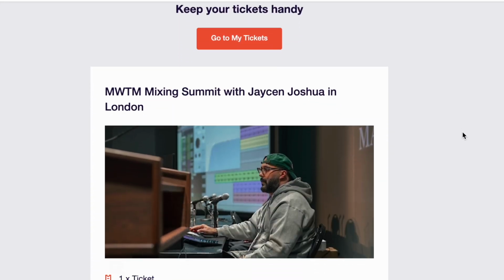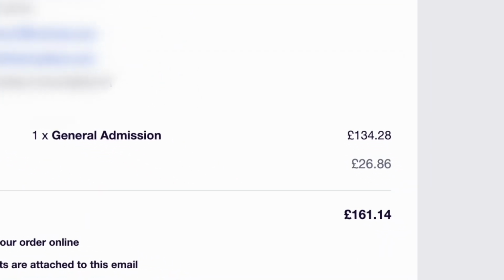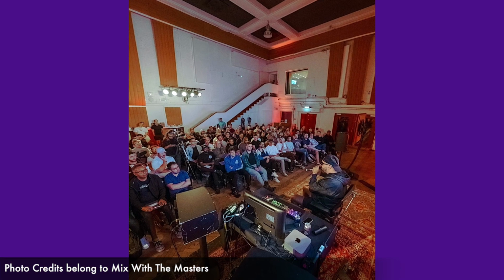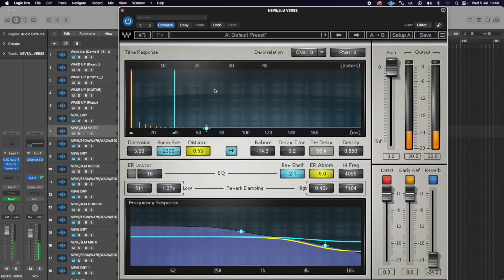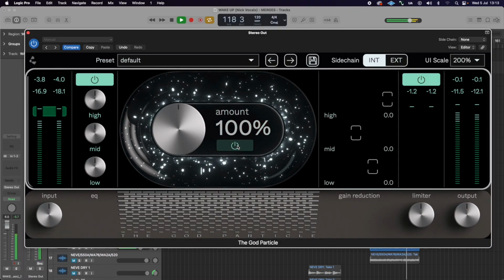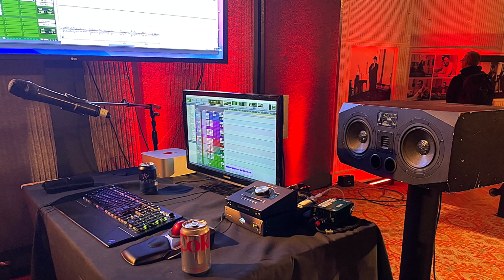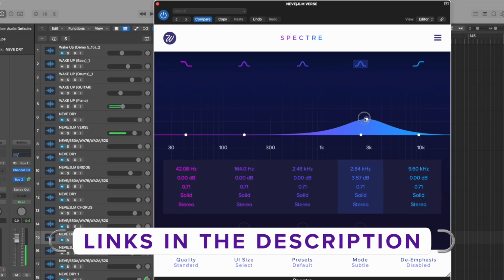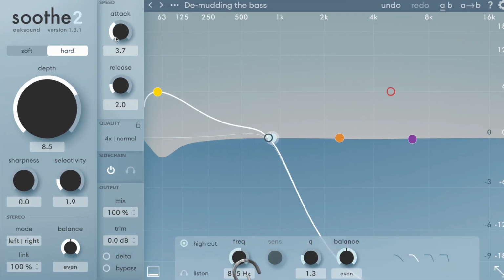THIS is What You Missed at ABBEY ROAD with Jaycen Joshua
I review the Jaycen Joshua Mix With The Masters Seminar at Abbey Road Studios in London. Discussing Jaycen's mix techniques, favourite plugins, industry insights, and career development & maintenance. And of course The God Particle!

Was the Jaycen Joshua seminar worth £125? What Plugins does Jaycen Joshua use? How to use the God Particle? What are the best plugins for mixing? Is a Mix With The Masters seminar worth the money?